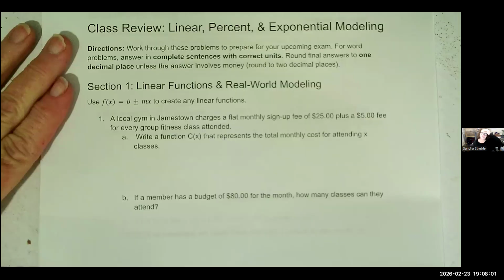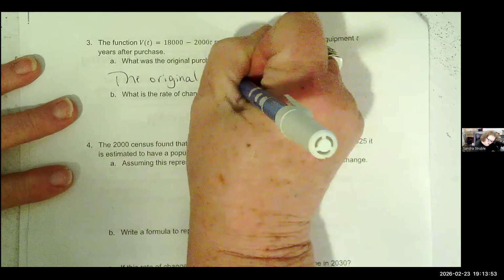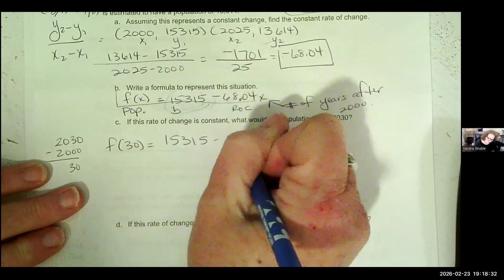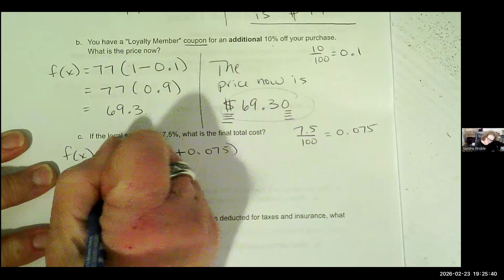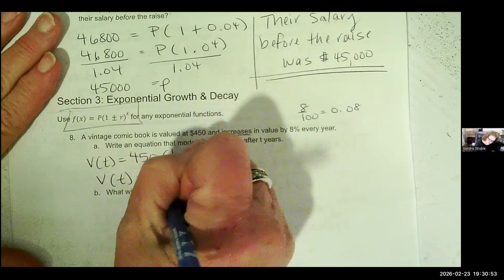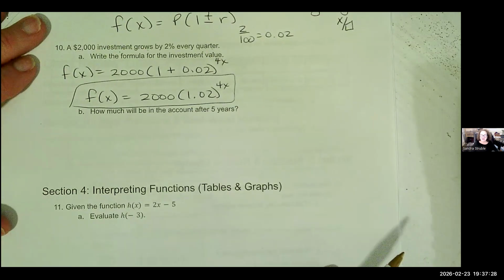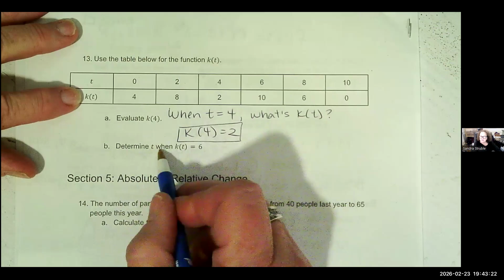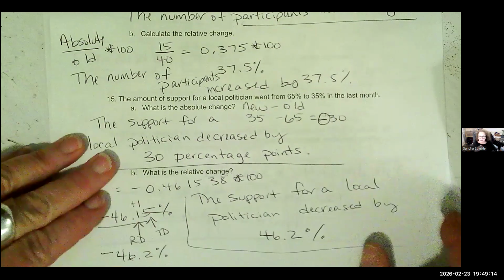Video of Sandra completing Review for Exam 1 - 1500